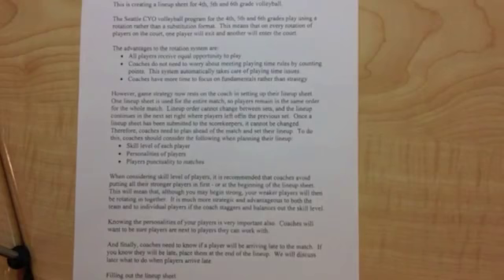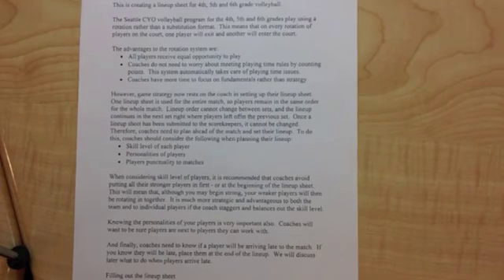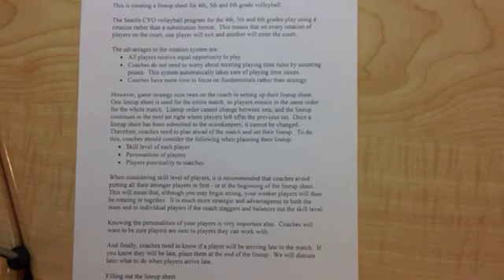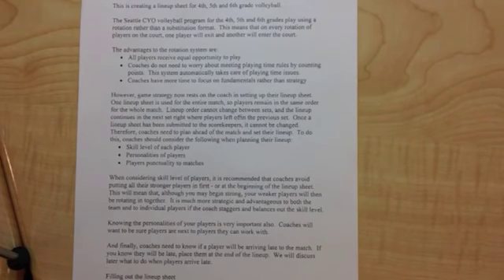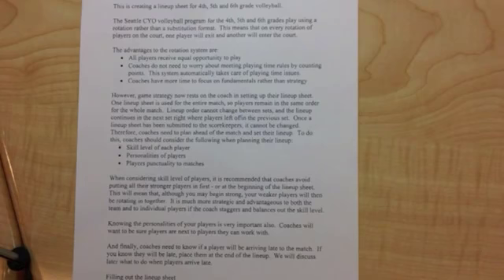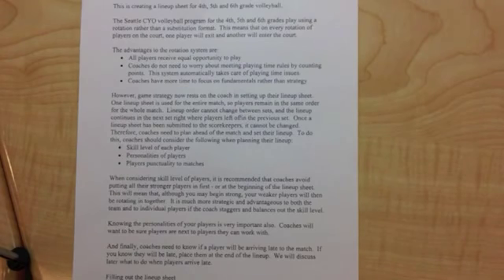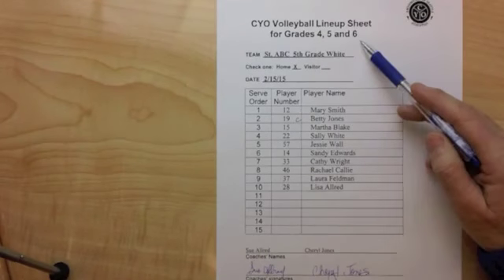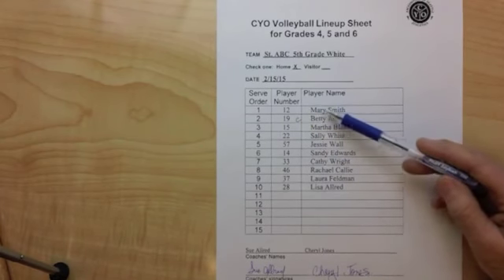CYO Volleyball 4 6 Line Up Sheet Rotations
How to Create and Fill out a line up sheet for Seattle CYO 4th, 5th, and 6th grade volleyball.

How to rotate at the beginning of the match. Guidelines and Tips Document